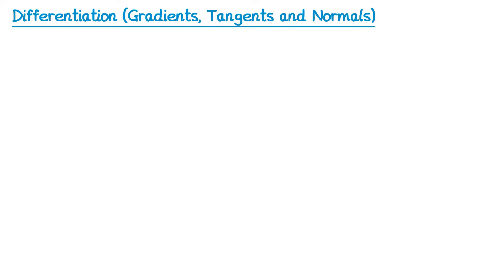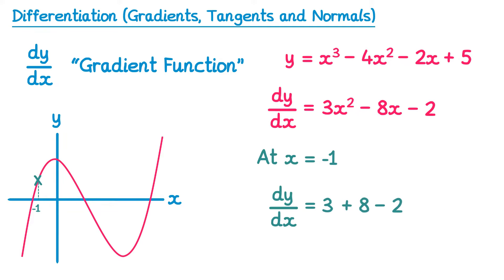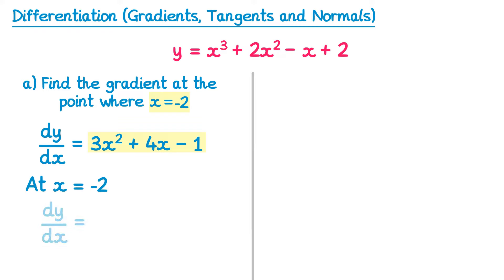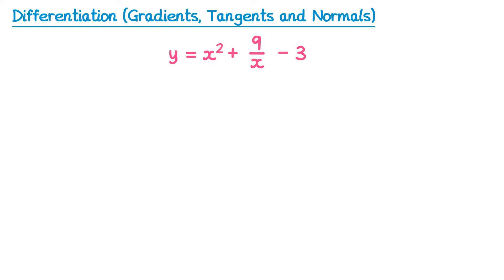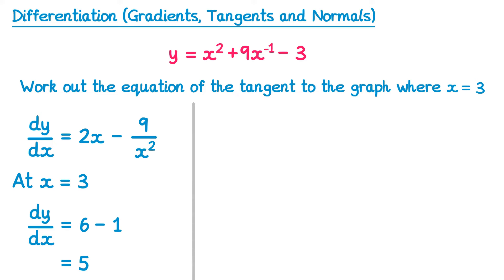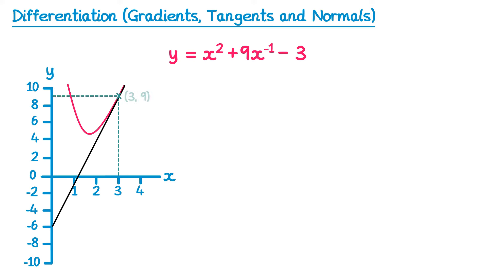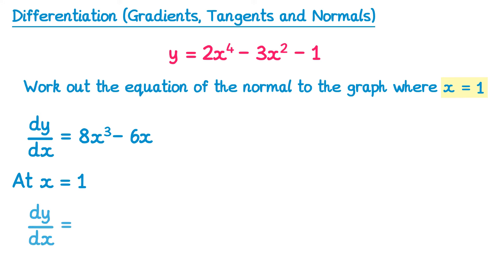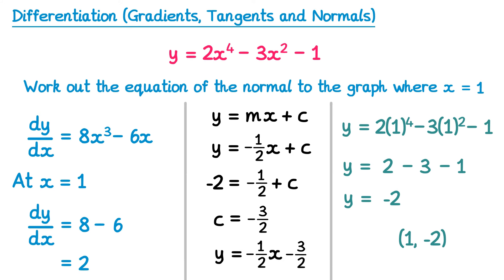Differentiation (Gradients, Tangents and Normals)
In this video I explain how to find gradients as well as equations of tangents and normals to curves. This video is intended for those studying AQA's Level 2 Further Maths GCSE.